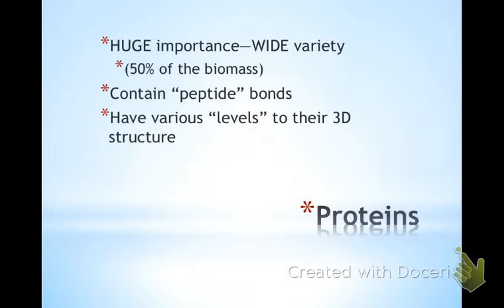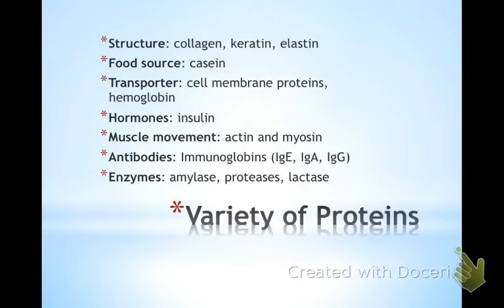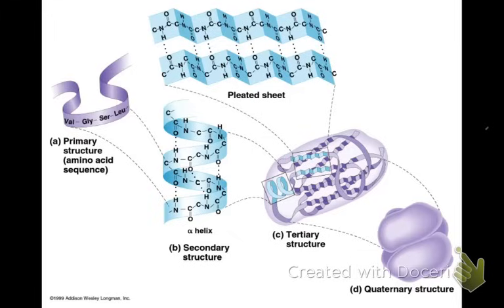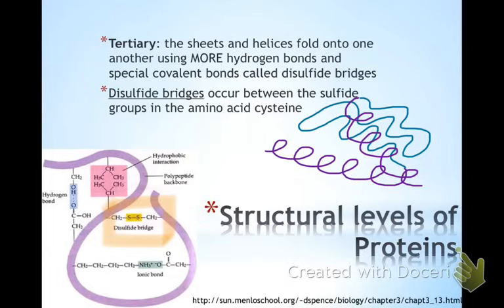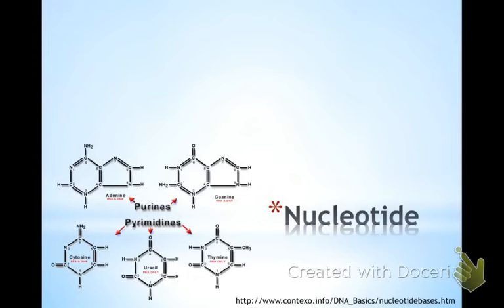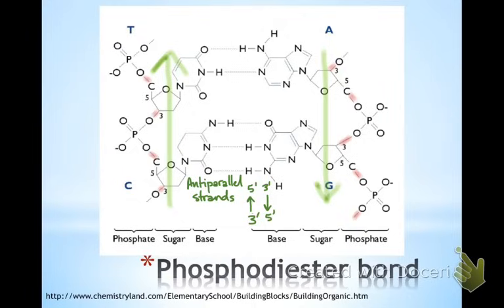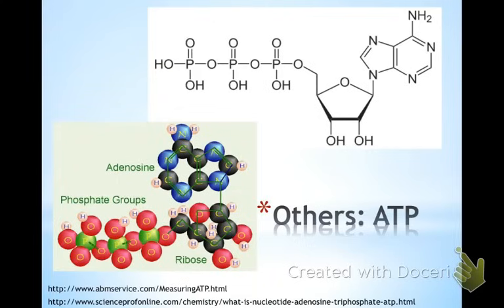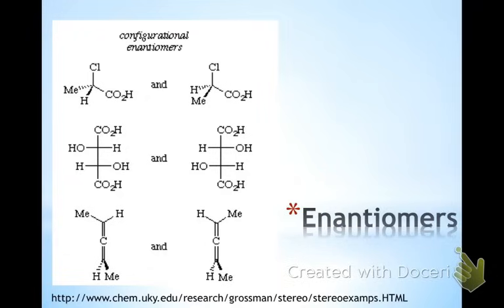Chemistry lesson 3-Macromolecules Part 3